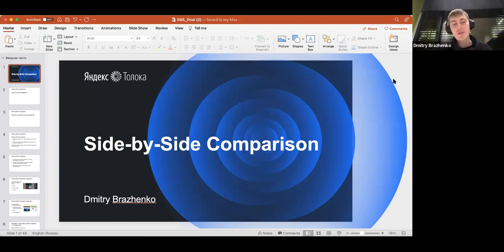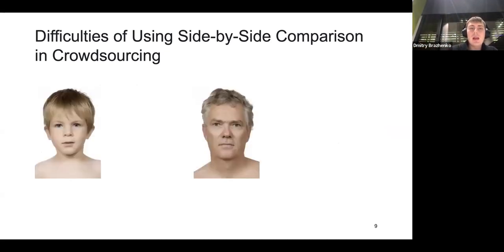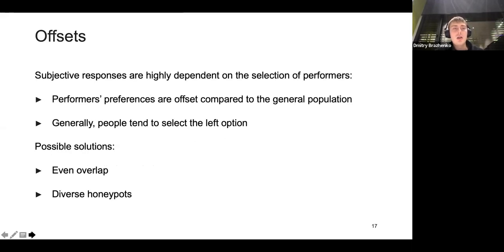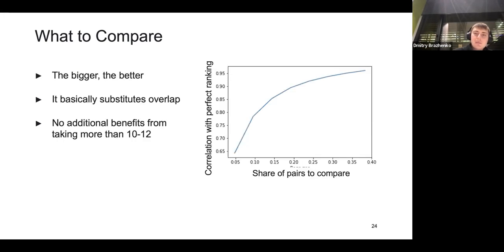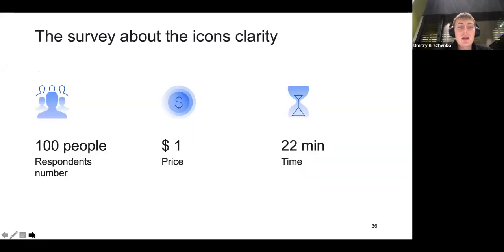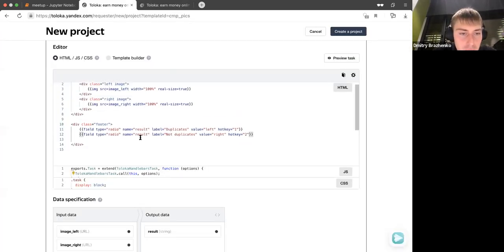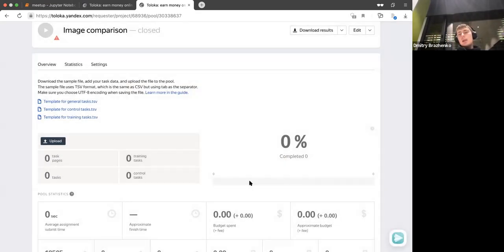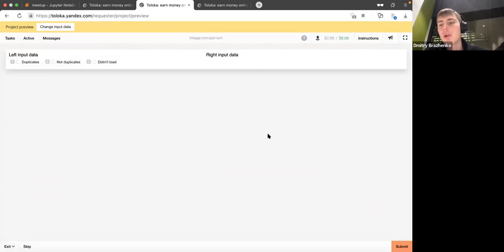Side-by-side comparison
Dmitry Brazhenko